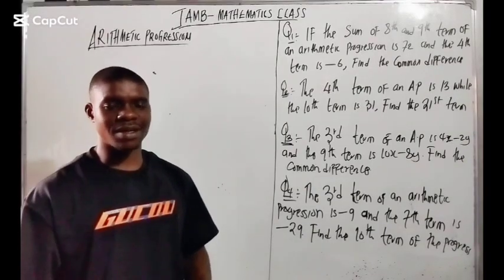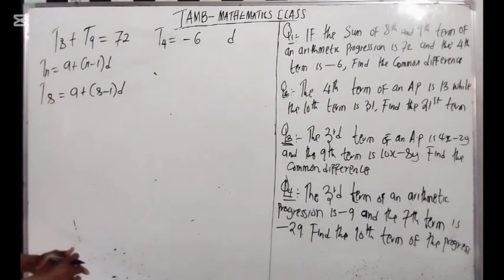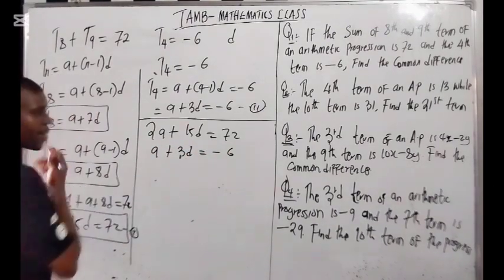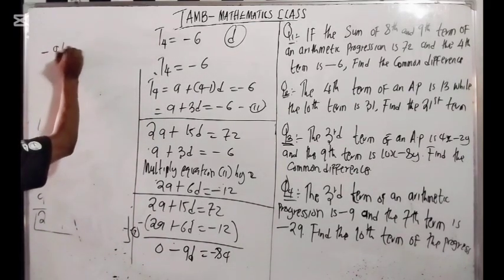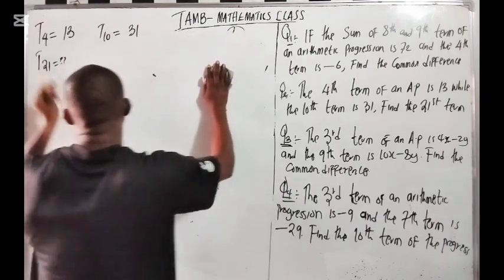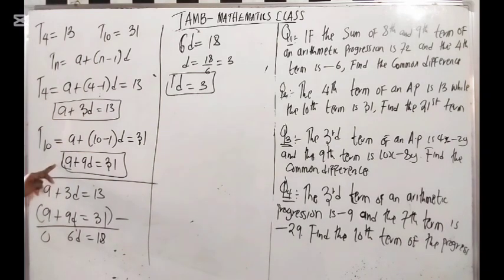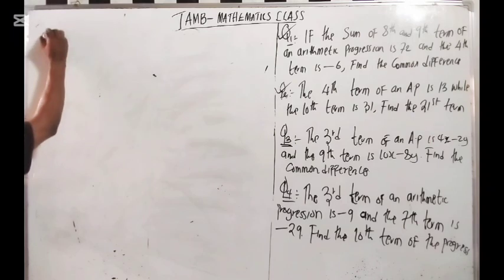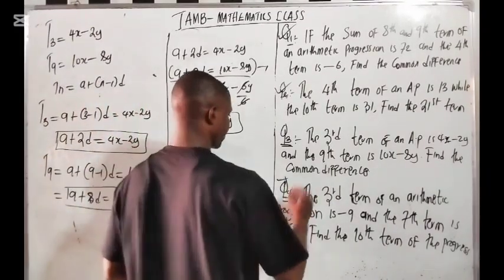Jamb Mathematics Class |ARITHMETIC PROGRESSION Simultaneous Equation| Blast 90+ in MATHS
Welcome to the continuation of our JAMB Mathematics Class on Arithmetic Progression (AP)! This video focuses on solving AP problems using simultaneous equations, where you'll learn how to find the first term (a) and the common difference (d) of a sequence. This is an essential topic in the JAMB 2025 Mathematics syllabus, and mastering it will help you tackle all JAMB AP questions with confidence.

What You’ll Learn:
📚 How to solve simultaneous equations derived from arithmetic progression problems.
📚 Step-by-step techniques to calculate the first term (a) and common difference (d) in an AP.
📚 How to solve JAMB-style AP problems and handle tricky AP calculations.
📚 A detailed guide on sequences, the nth term, and their importance in JAMB 2025 Mathematics.

Why This Video is Important:
🔑 Strengthen your problem-solving skills for arithmetic progression questions in JAMB Math class.
🔑 Gain the confidence to solve JAMB past questions on AP and ace your exam.
🔑 Learn tips and tricks to Blast 90+ in JAMB Math this year.

Why Watch?
💡 This video offers detailed, step-by-step explanations of how to solve AP problems using simultaneous equations.
💡 Practice solving real JAMB past questions to prepare effectively for JAMB 2025.
💡 Learn the best strategies to master sequences, nth terms, and AP calculations for JAMB Mathematics.

Let’s make your 90+ in JAMB Math a reality! 🚀

💬 Have questions? Drop them in the comments, and I’ll guide you!

Let’s ace JAMB 2025 Mathematics together! 🎯